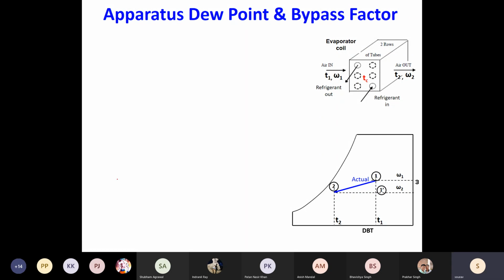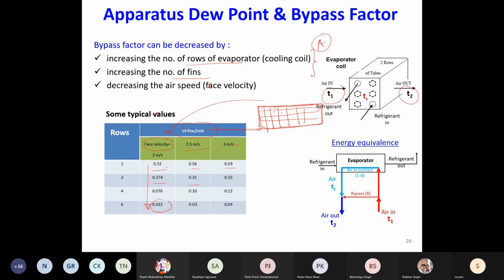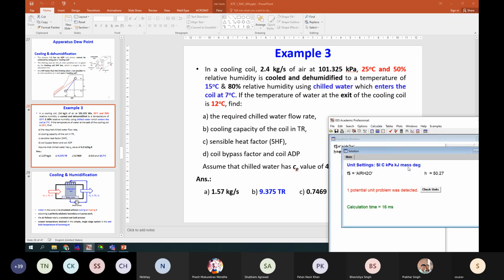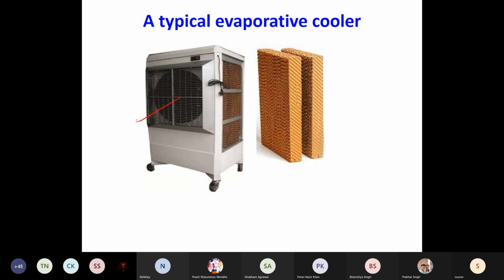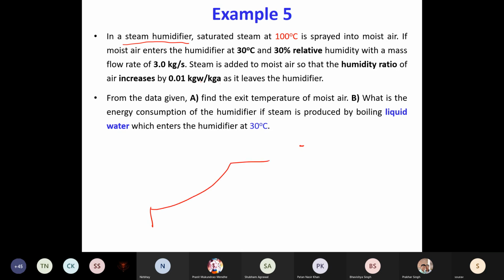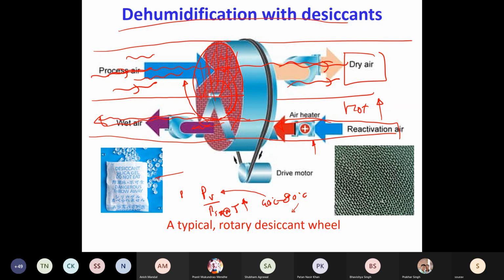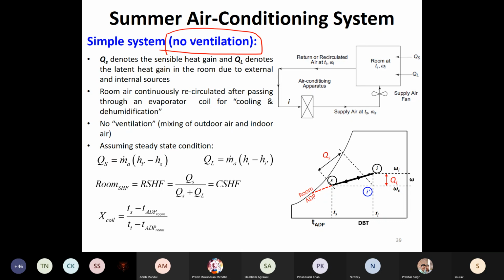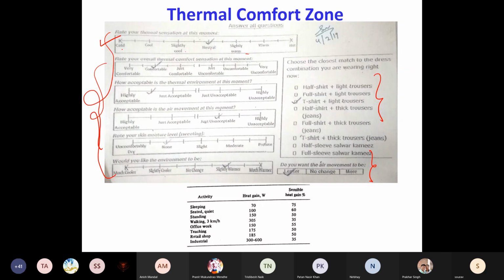RAC - Class 12-29 MARCH 2022